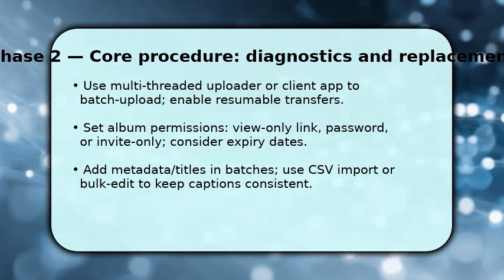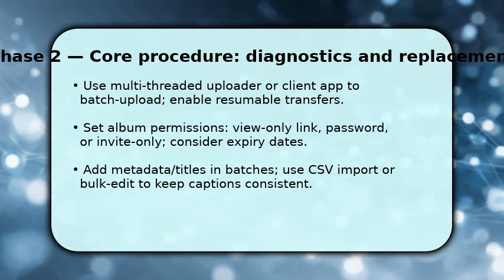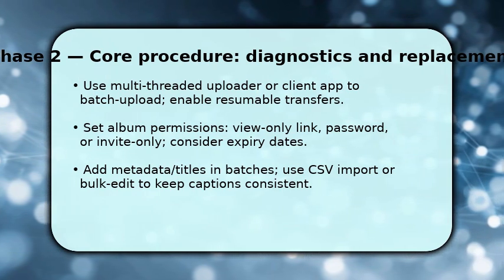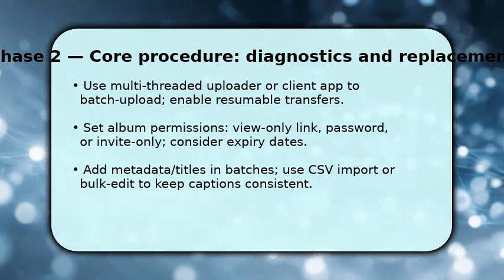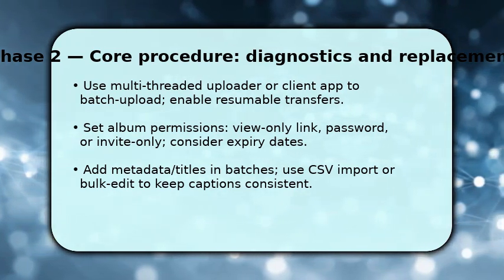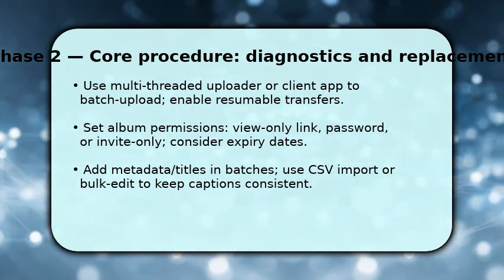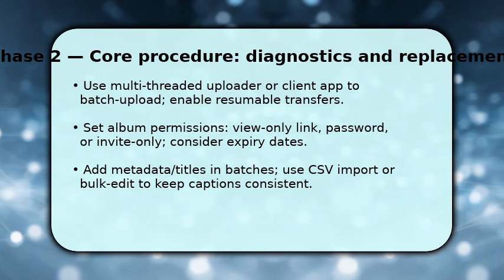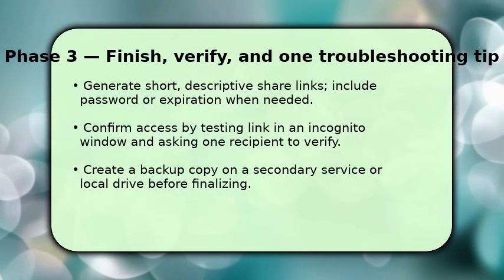How to Share 1000 Photos (only Way)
How to Share 1000 Photos (only Way) | 🔒 Surfshark VPN Deal — Stay private and secure. $1.99/mo + 3 Months Free ▸

Discover the ultimate guide to sharing a massive collection of photos, exceeding 1000 images. This video tutorial walks you through efficient methods and platforms for uploading your visual treasures online where they can be appreciated by friends, family, or even strangers with similar interests.

how to share photos, upload large photo collection, efficiently manage digital assets, online sharing platform guide, display thousands of images on YouTube, best practices for uploading pictures, maximize visibility online, organizing and distributing a vast number of photographs